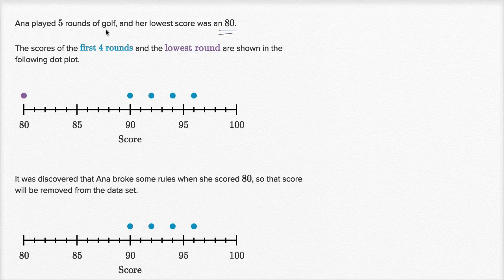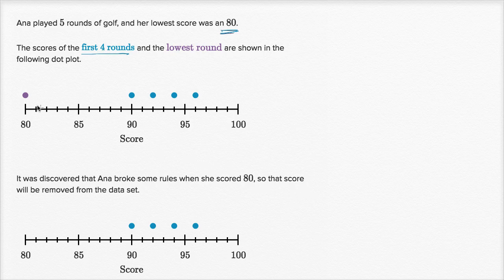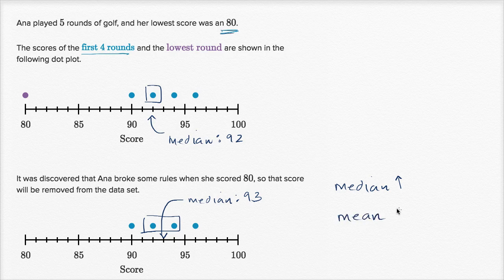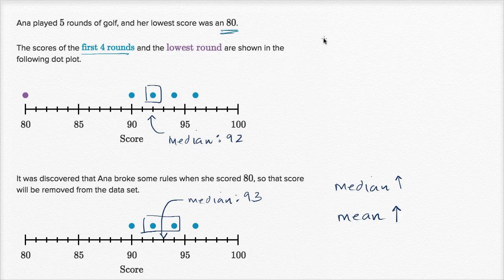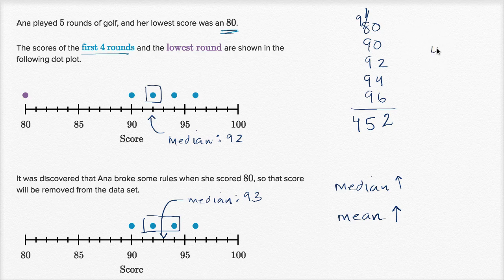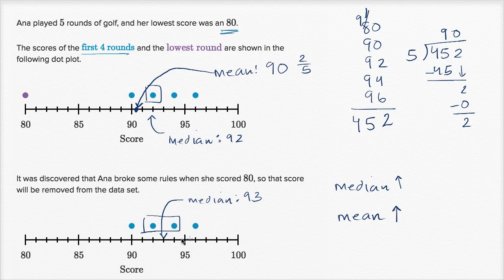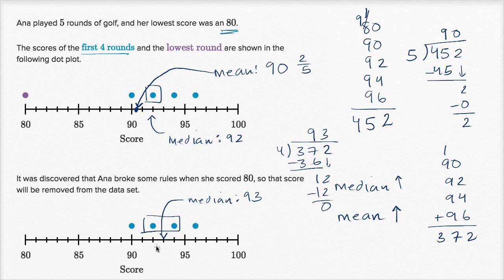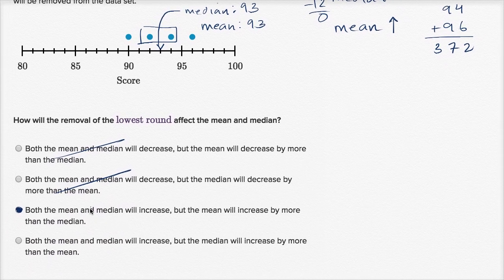Impact on median and mean when removing lowest value example | 6th grade | Khan Academy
Sal thinks through the effects of removing a low outlier from a data set. What will happen to the mean and median?

Grade 6th on Khan Academy: By the 6th grade, you're becoming a sophisticated mathemagician. You'll be able to add, subtract, multiply, and divide any non-negative numbers (including decimals and fractions) that any grumpy ogre throws at you. Mind-blowing ideas like exponents (you saw these briefly in the 5th grade), ratios, percents, negative numbers, and variable expressions will start being in your comfort zone. Most importantly, the algebraic side of mathematics is a whole new kind of fun! And if that is not enough, we are going to continue with our understanding of ideas like the coordinate plane (from 5th grade) and area while beginning to derive meaning from data! (Content was selected for this grade level based on a typical curriculum in the United States.)